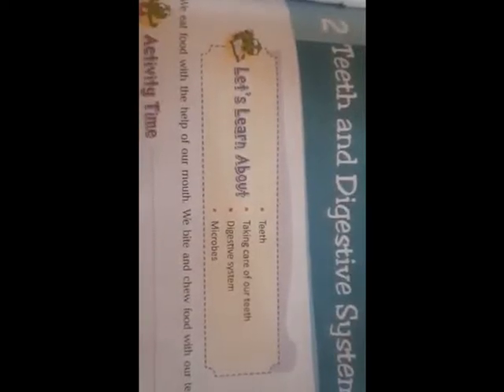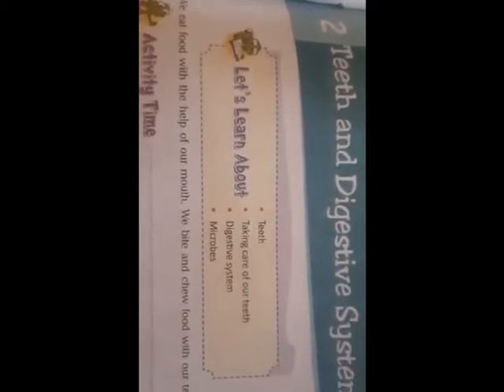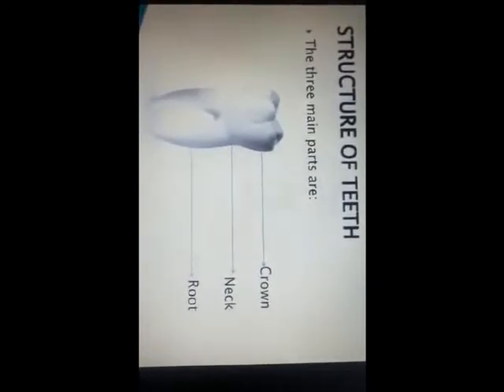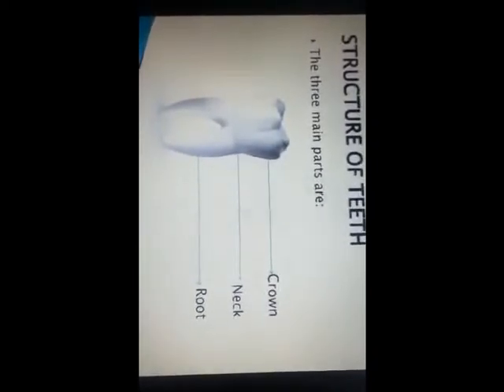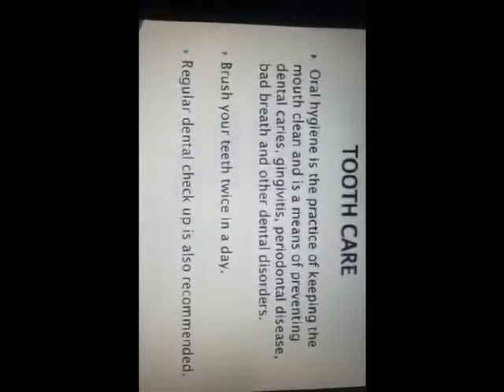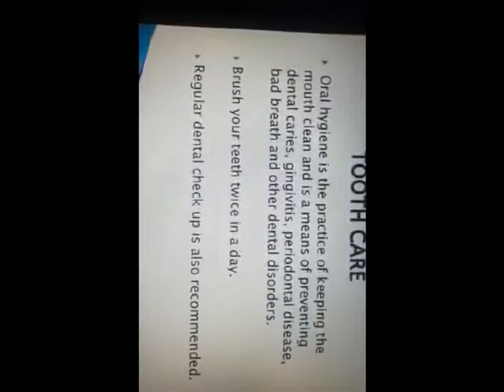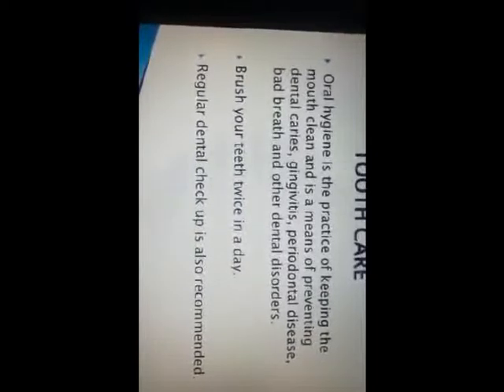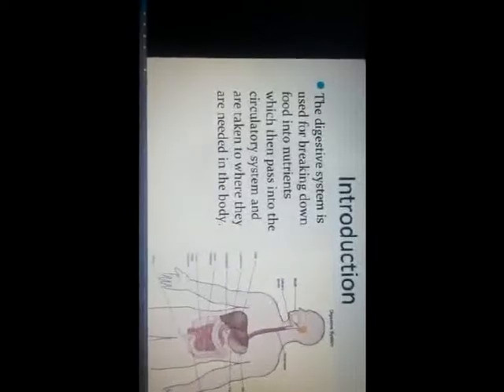Class 4 Science Recap Video